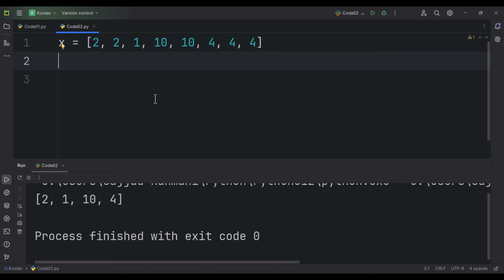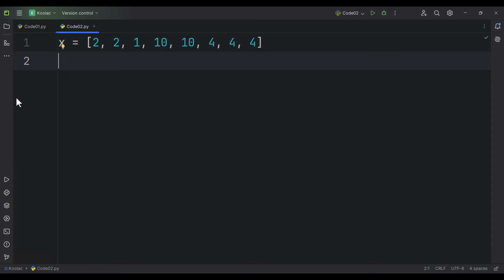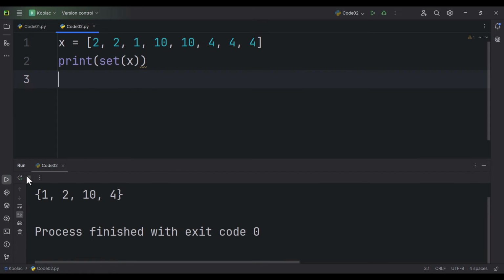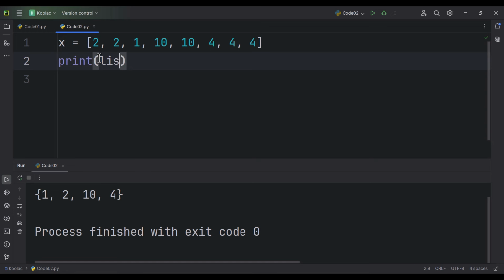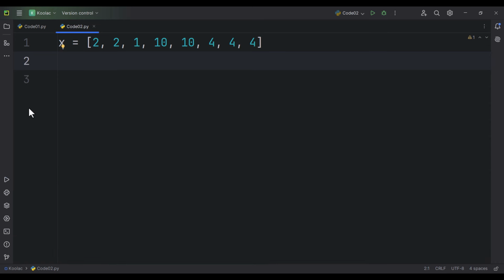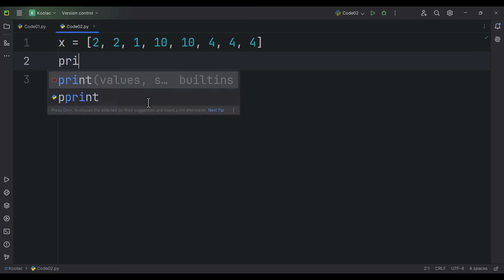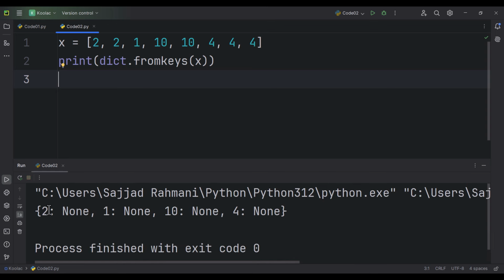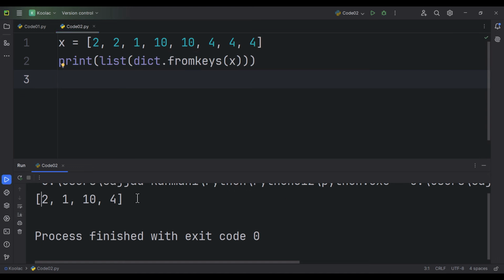99% do it wrong in Python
99% do it wrong in Python (How to Remove Duplicates From A List in Python)